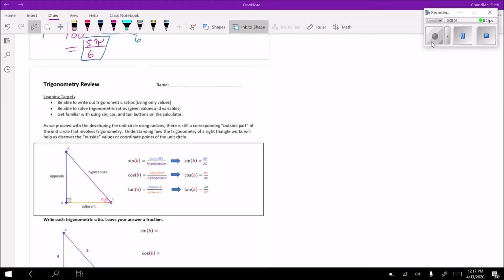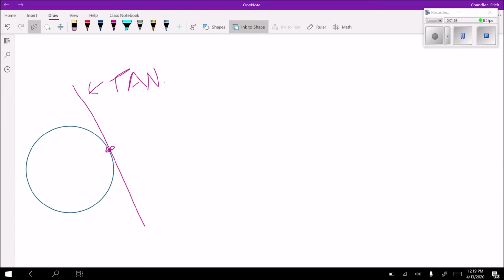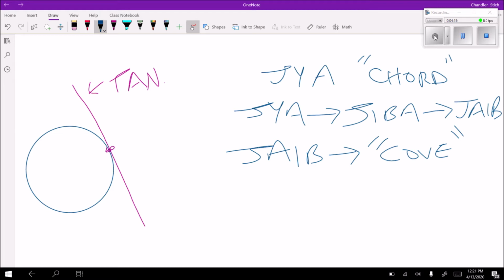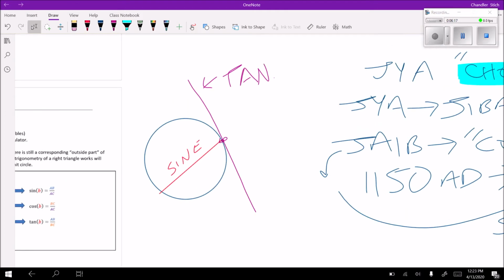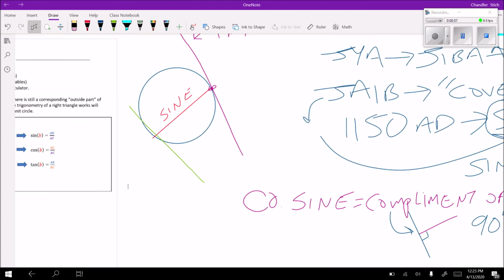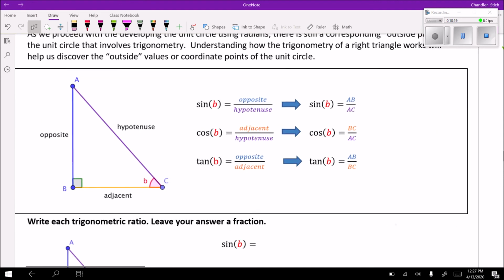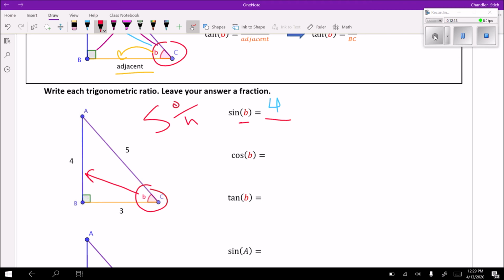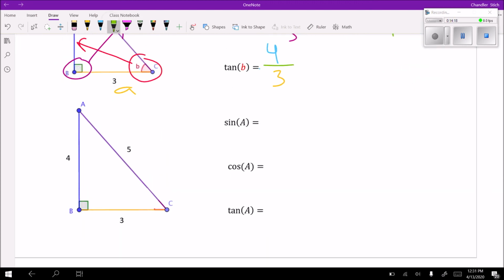Trig Review Part 1